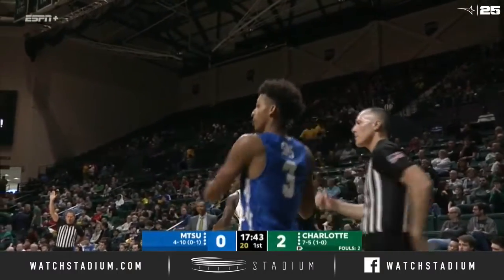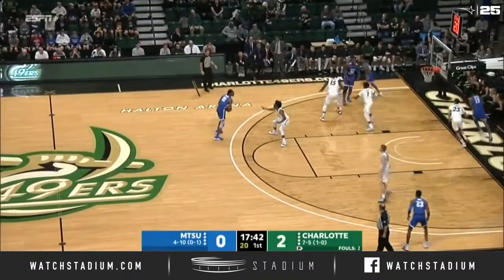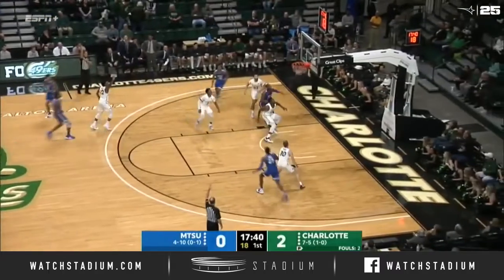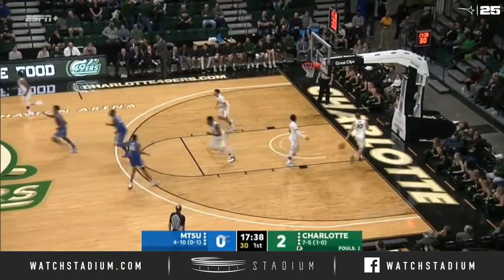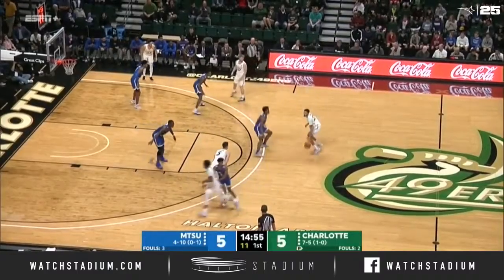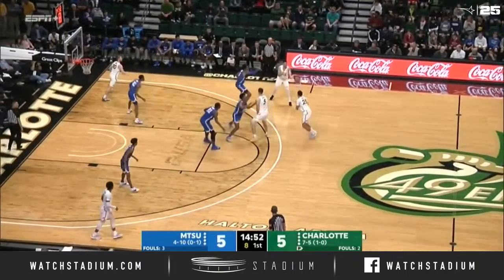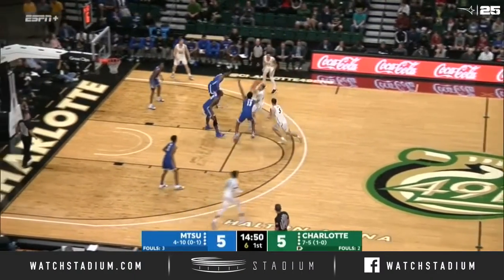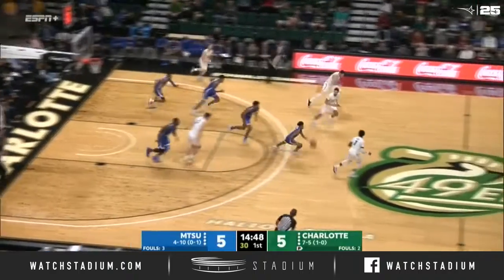Middle Tennessee Basketball Top Plays vs. Charlotte (2019-20) | Stadium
Middle Tennessee G Donovan Sims put in 20 points and dished out five assists, and G CJ Jones added 16 points in the Blue Raiders' 68-62 loss to Charlotte. See the top plays from MTSU in their tough loss on Saturday here.